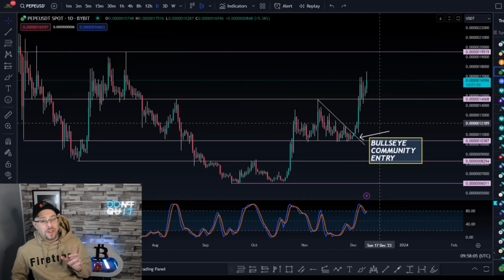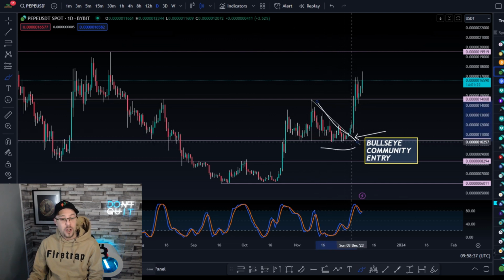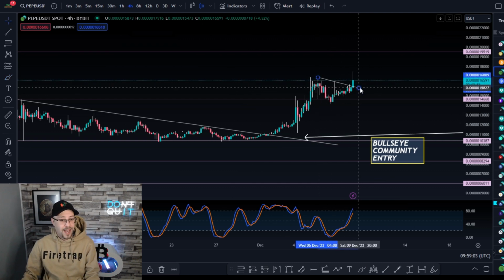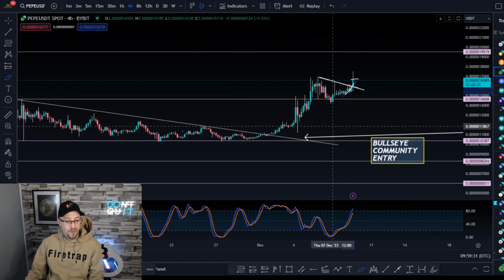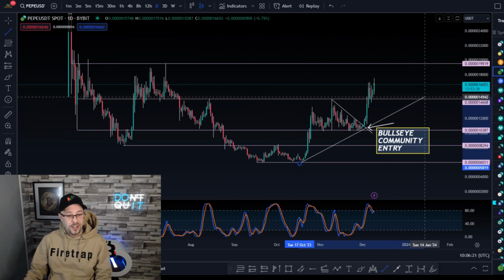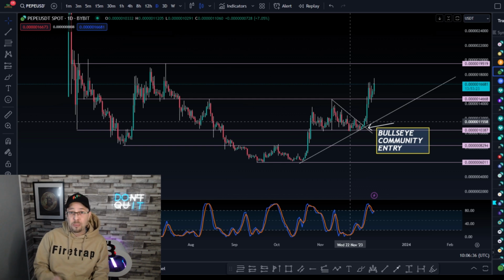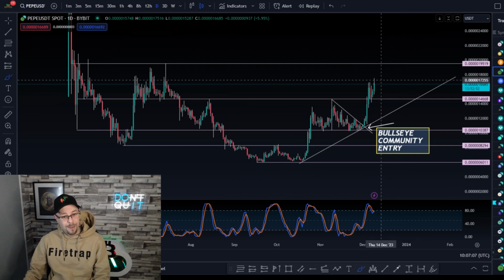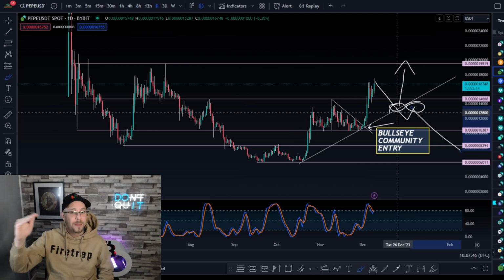Do This or Lose Your PepeCoin Gains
Are you part of the bullseye community that scored a 60% gain with PepeCoin? Well, it's time to play defense and protect those gains. In this video, we'll show you how to navigate potential price pullbacks and secure your gains.
Timestamps:
0:00 - Intro on Pepe Coin
0:10 - Importance of Using Protection on Pepe Coin Entries
0:59 - We're looking for Pepe Coin Bull Flags
0:29 - How to Protect You Pepe Coin Position
1:48 - The importance of locking in Pepe Coin profits
2:20 - How to apply a simple trend line to Pepe Coin
3:05 - How to assess the fight between bulls and bears
3:50: Check out the Pepe Coin Playlist
🎡CRYPTO BULLSEYE SOCIAL MEDIA CHANNELS🎡